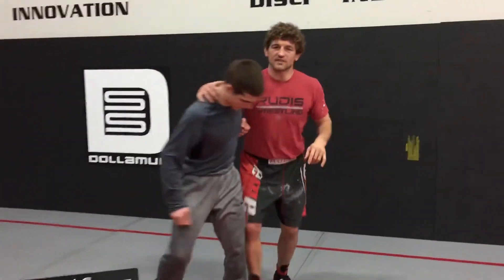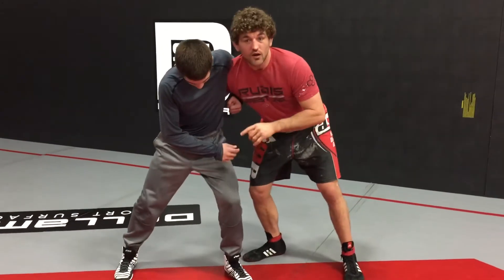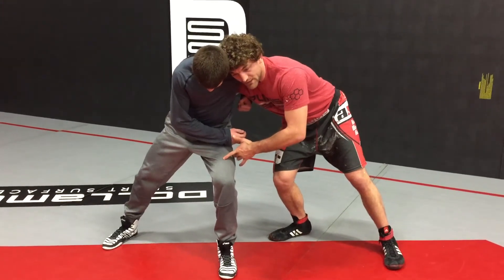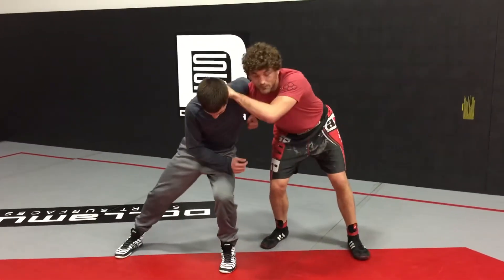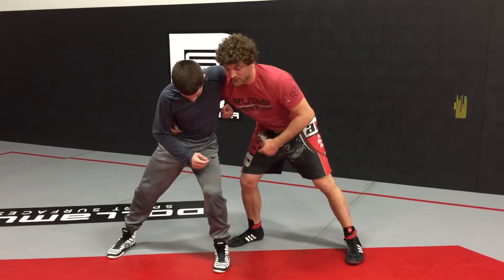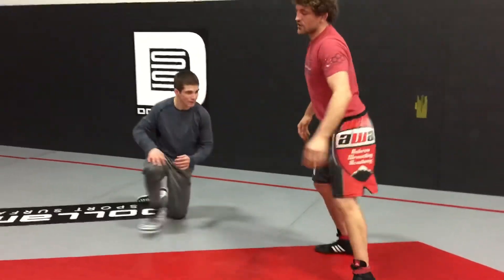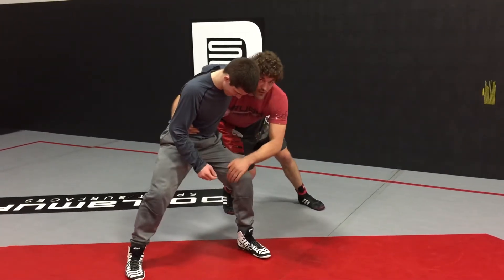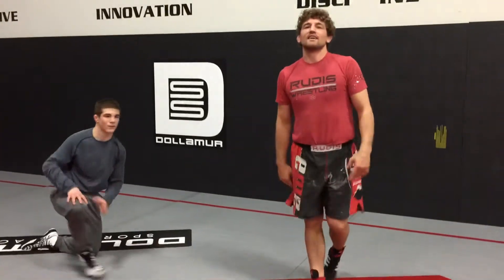Seatbelt to Cutback